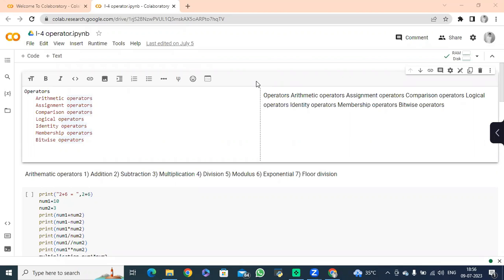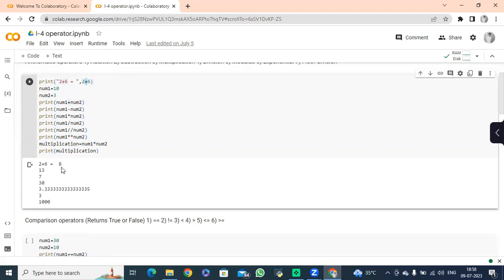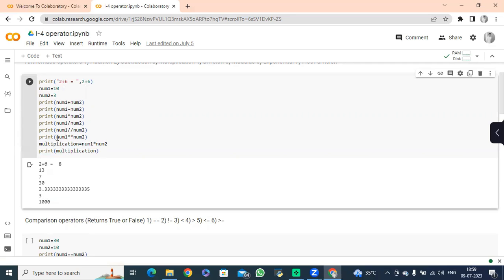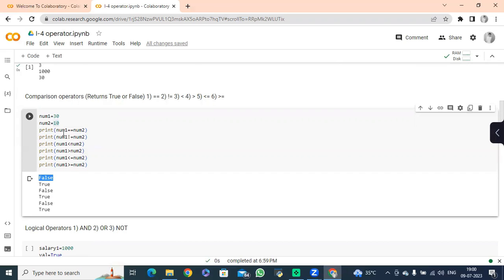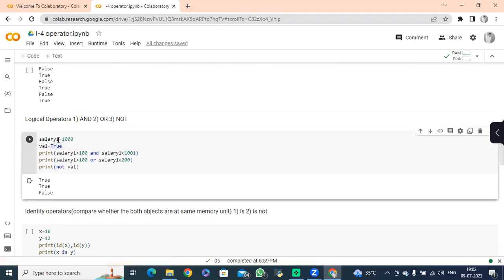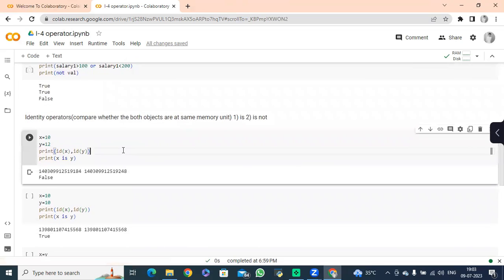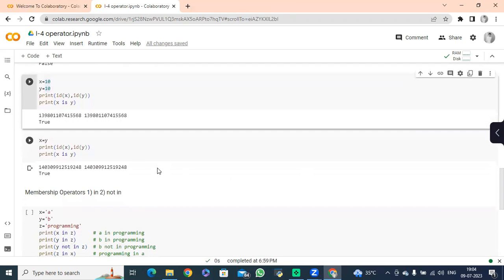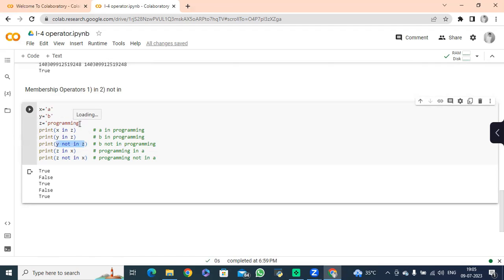#5 Operators in Python | Programming with Pirai | Half moon coder🌙